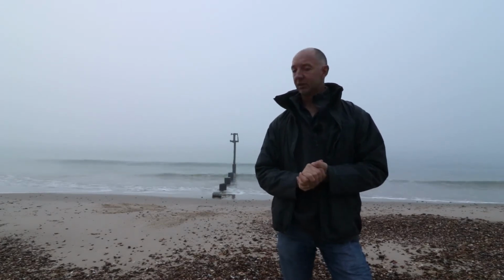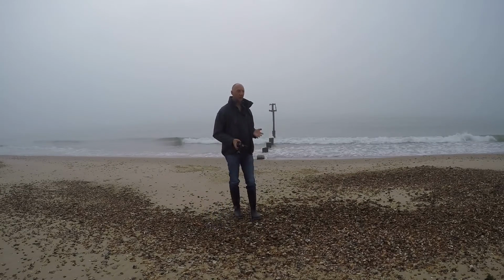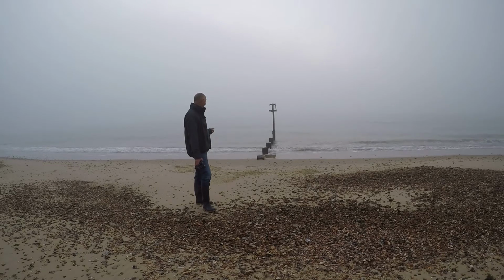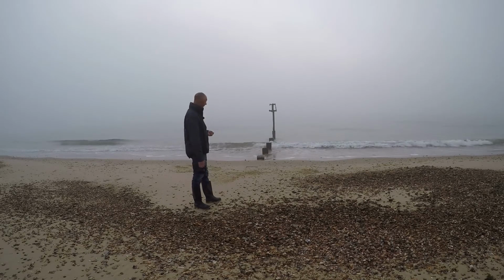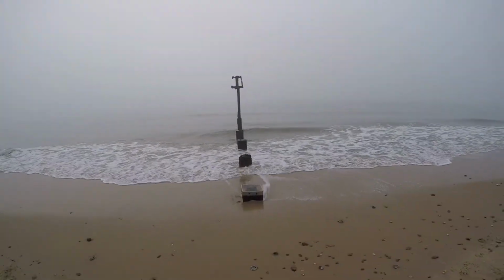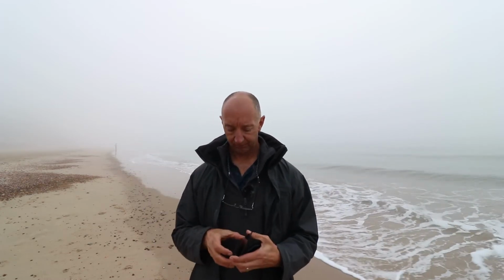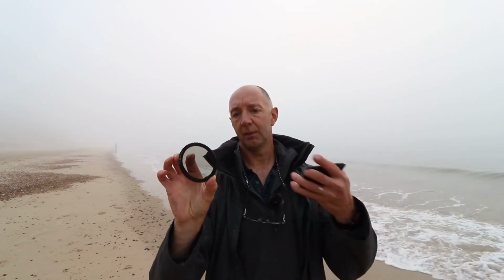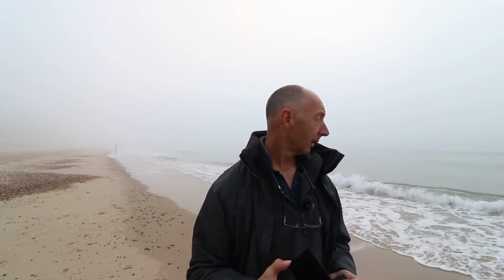' Hey Trev ' what do you do to get your photo's... Part 1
One of the most frequent question i get asked by friends and family is
 'What do you do to get your photo's' .
So today join me on another photography trip and i'll show you what i do and how i go about getting some of the photograph's i take.

Epedemic sound

Aquatic planet - In dawn